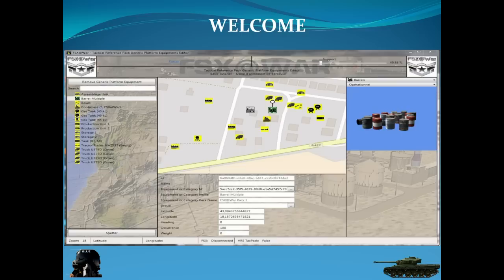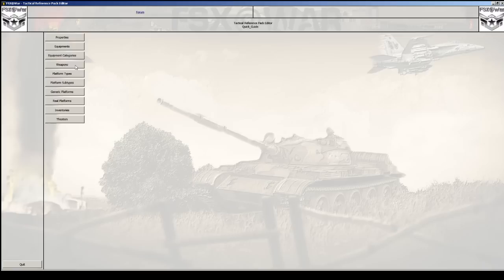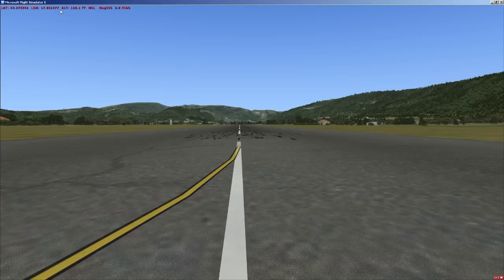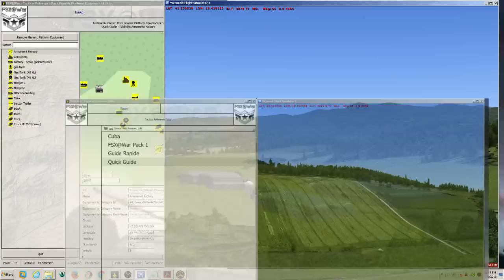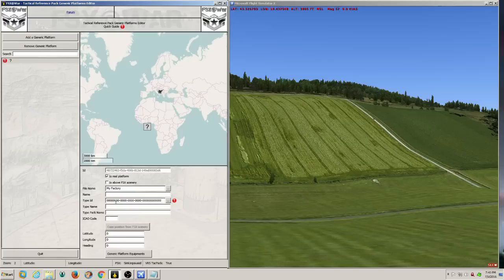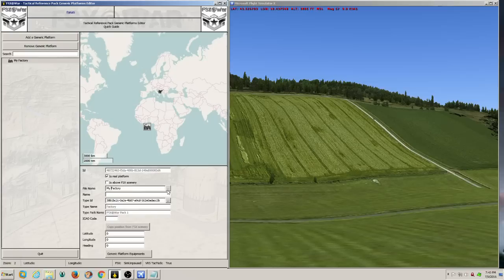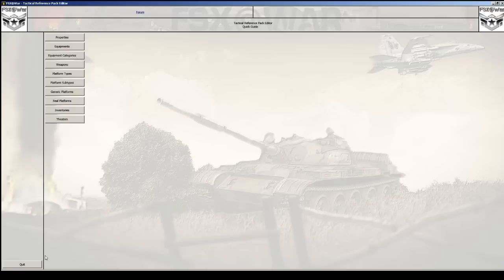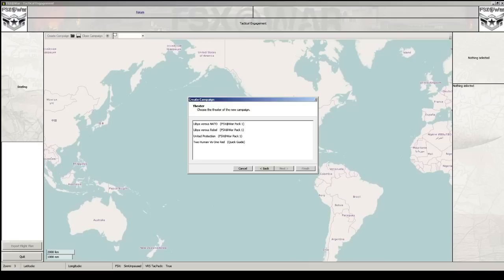2 - FSX@War Quick Guide - How to create your own Theater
This video will demonstrate how to create your very own theater without using complex tools like ADE (Airport Design Editor) and also how to share your creation.